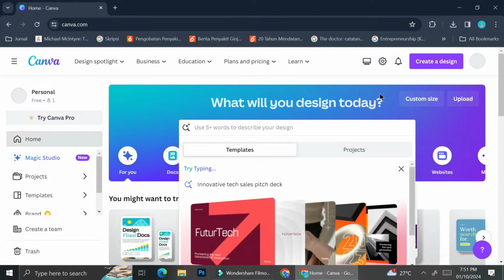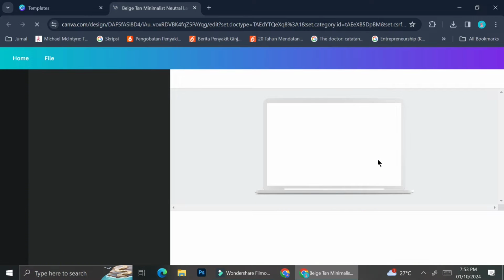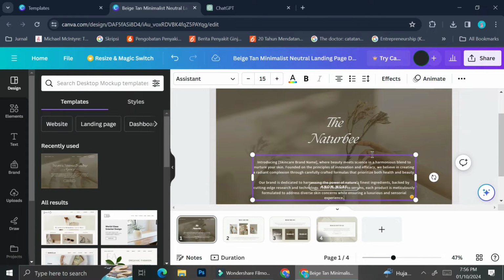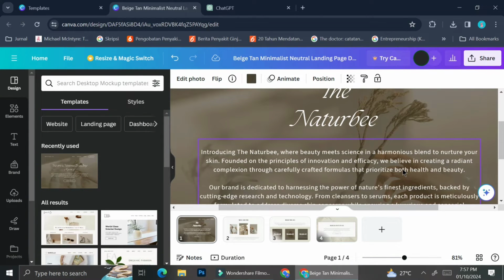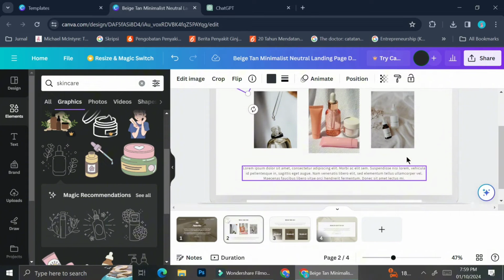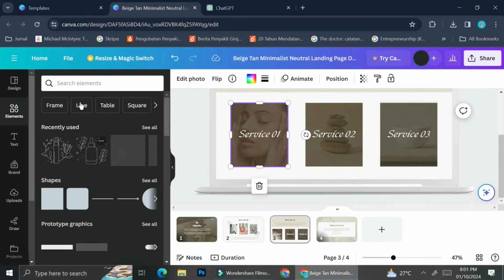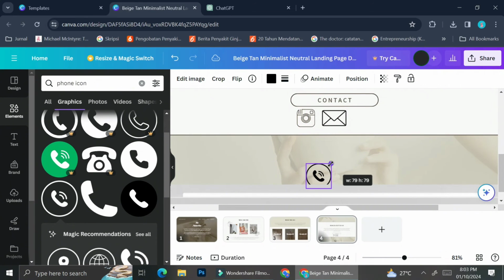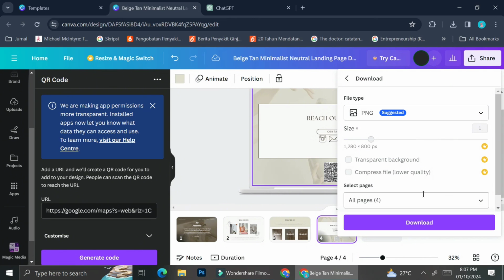Canva Landing Page Tutorial | How to Create a Landing Page using Canva (2025)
If you are looking for a video about Canva Landing Page Tutorial, here it is!
In this video you'll learn how to create a landing page using Canva.